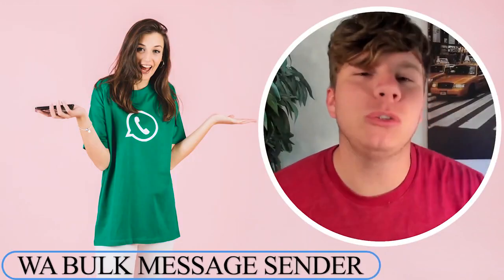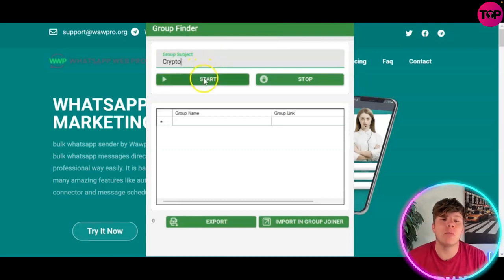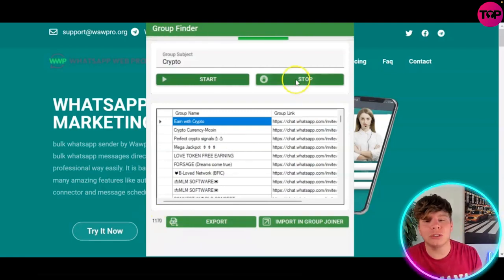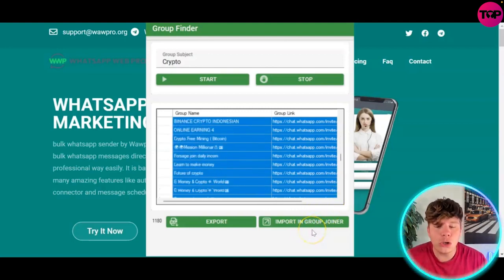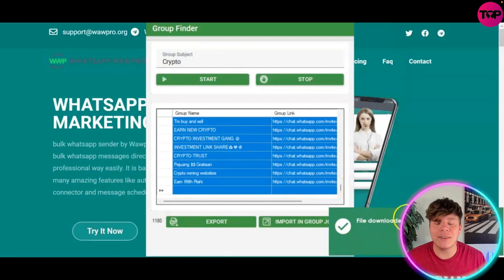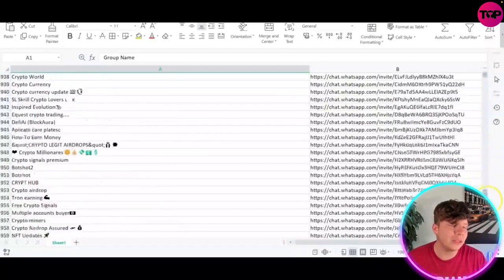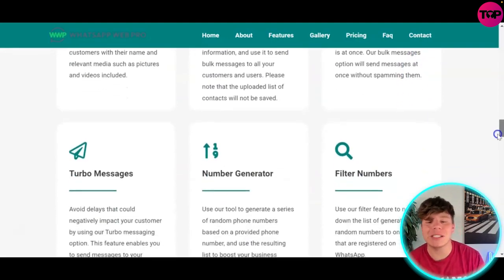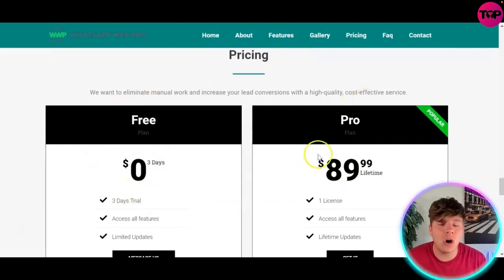Whatsapp Bulk Message Sender 🔥 Which is The Best Bulk WhatsApp Sender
Whatsapp Bulk Message Sender | Whatsapp Sender | Free Bulk Whatsapp Sender Software

WhatsApp has become an increasingly popular platform for marketing, as it allows businesses to engage with their customers in a direct and personal way. However, the challenge with WhatsApp marketing is that it can be time-consuming and challenging to send messages to a large number of customers manually. That's where tools like 'wapower' come into play.

Wapower is a software solution designed for WhatsApp marketing. It is an easy-to-use tool that allows businesses to send bulk messages to their customers, prospects, and leads. With 'wapower,' businesses can create, schedule, and send customized messages to their target audience. The software also provides advanced features such as automated responses, chatbots, and analytics to help businesses optimize their WhatsApp marketing campaigns.

One of the significant advantages of using 'wapower' is its ability to send messages to a large number of people simultaneously. This feature is especially useful for businesses that need to send out regular updates or promotions to a large customer base. Additionally, 'wapower' allows users to segment their contacts into different groups based on demographics or other criteria, making it easier to target specific audiences with relevant messaging.

Another key feature of 'wapower' is its automation capabilities. The software can be programmed to send automated messages in response to specific triggers or events, such as when a customer signs up for a newsletter or makes a purchase. This feature can save businesses a lot of time and effort while providing customers with a personalized experience.

In addition to its messaging and automation capabilities, 'wapower' also provides businesses with advanced analytics. The software can track metrics such as open rates, click-through rates, and conversions, which can help businesses optimize their campaigns and improve their ROI.

However, it is important to note that WhatsApp has strict policies against spamming and the use of automated messaging. Businesses should also obtain explicit consent from recipients before sending them marketing messages and provide an opt-out option.

In conclusion, 'wapower' is a powerful tool for businesses that want to leverage WhatsApp for marketing purposes. Its messaging, automation, and analytics capabilities can help businesses engage with their customers in a direct and personalized way. However, it is crucial to use such tools ethically and in compliance with WhatsApp's policies to avoid any negative impact on your business's reputation.

⏰Timestamps⏰

00:00 Whatsapp Bulk Message Sender Project introduction
00:07 Whatsapp Bulk Message Sender Project
02:02 Whatsapp Bulk Message Sender Project Summary
02:07 Whatsapp Bulk Message Sender Project Outro